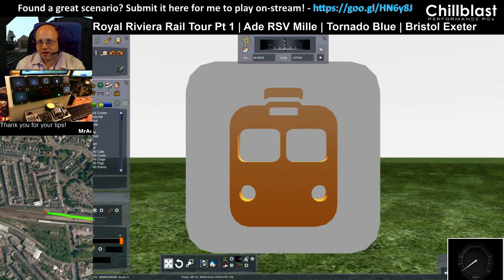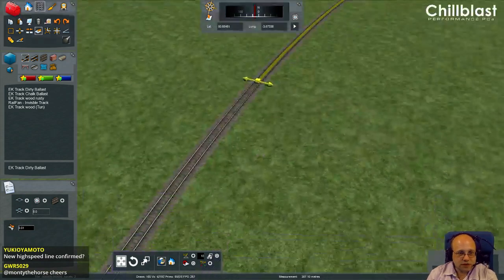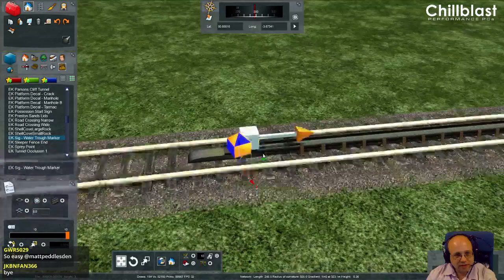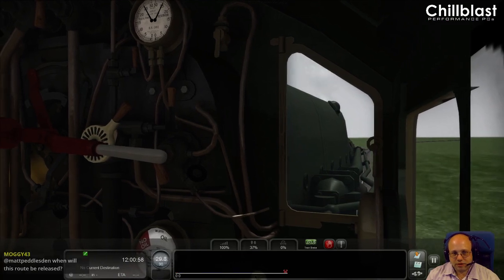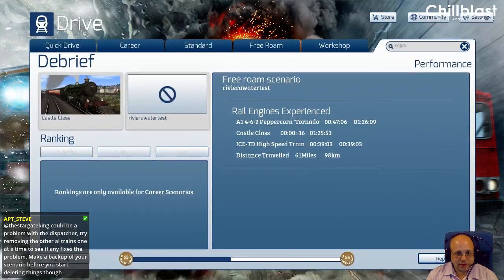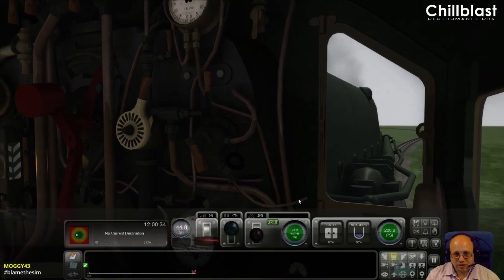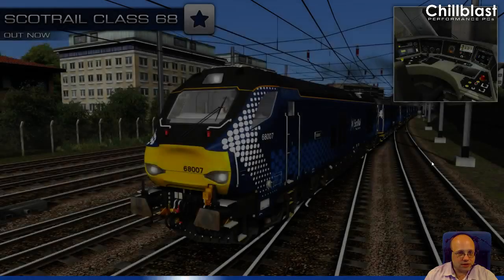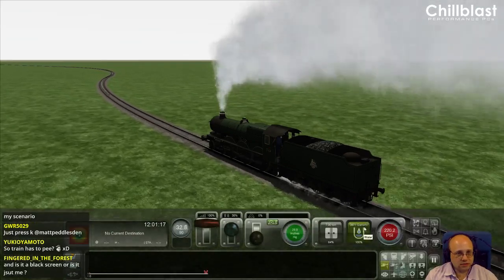Let's Play Train Simulator 2016 Tutorial - How to add steam water troughs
In this tutorial I show how to lay the GWR steam water troughs using the offset tool and then the additional markers needed to actually make them work.  I then proceed to demonstrate them working, and am only partially successful - but you can see them working :)  Quite why they randomly seem not to work I don't know.. the basic idea of what you need to do to get them working is all there though and i'm just going to put it down to the "Demo Gremlins" :)